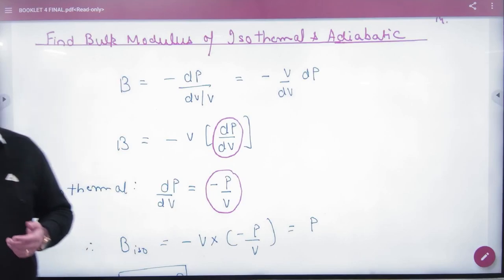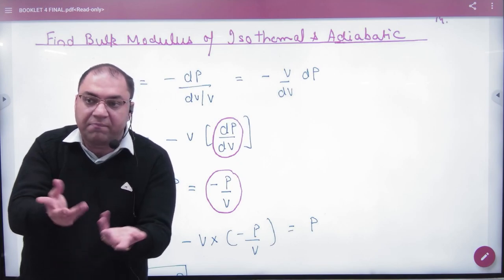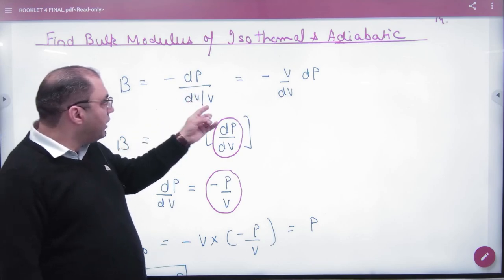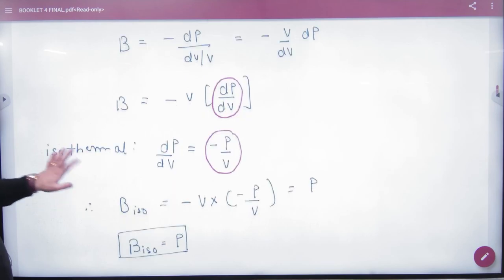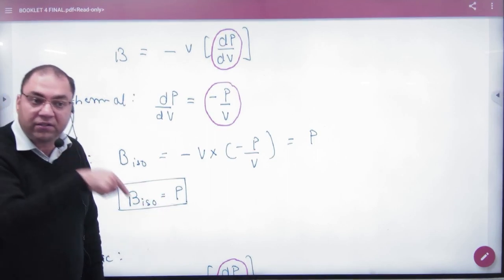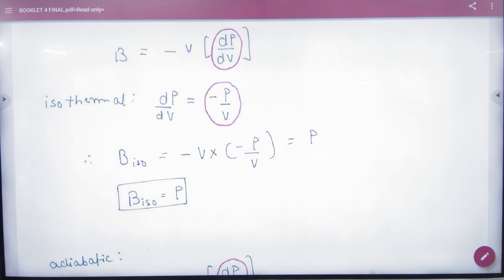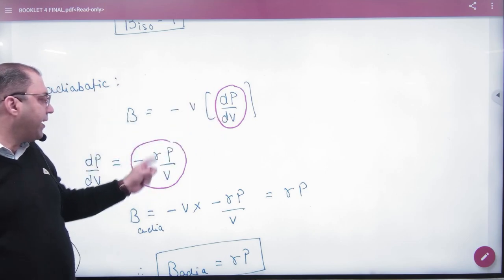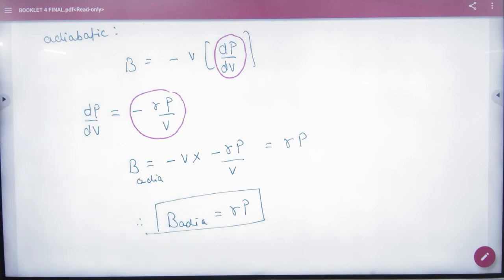2 Finding Work done in isothermal and adiabatic process